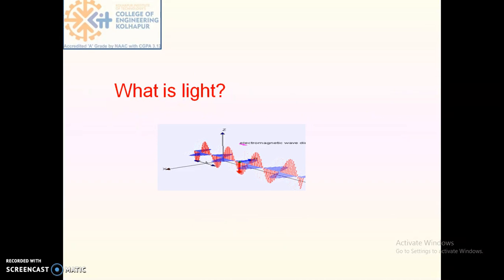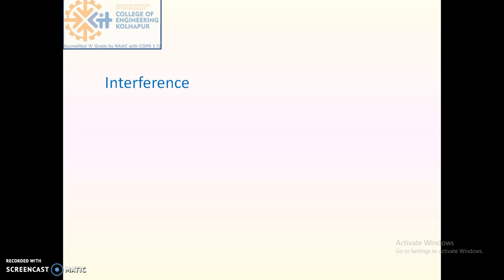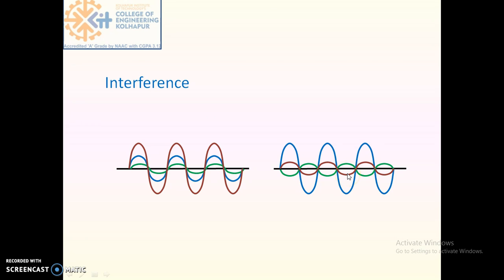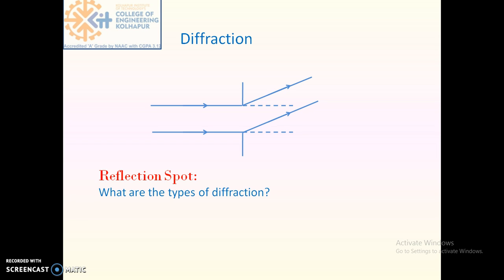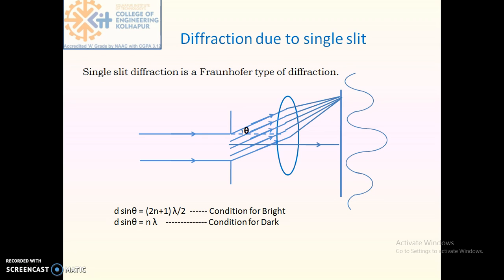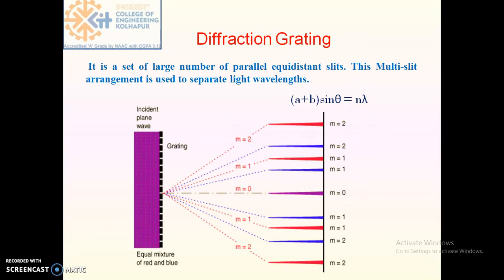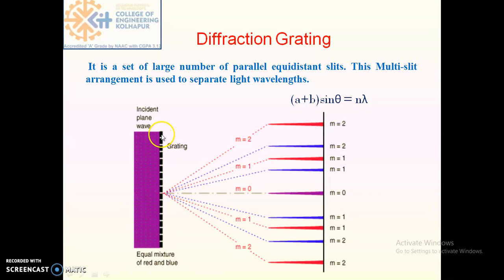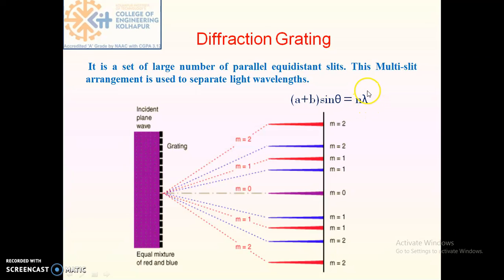LeD Constructor Diffraction and grating